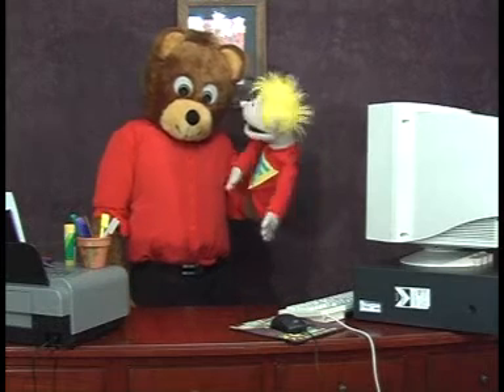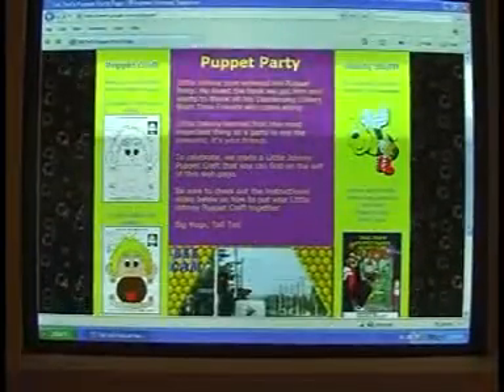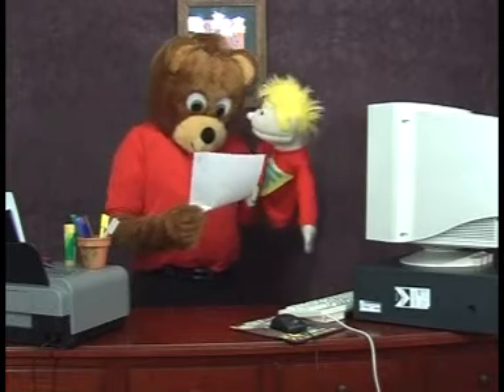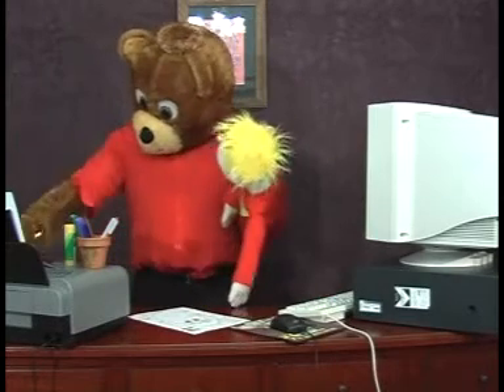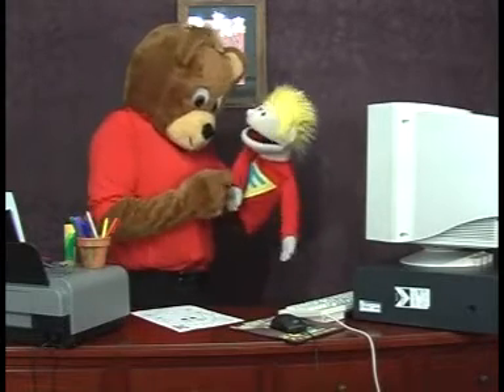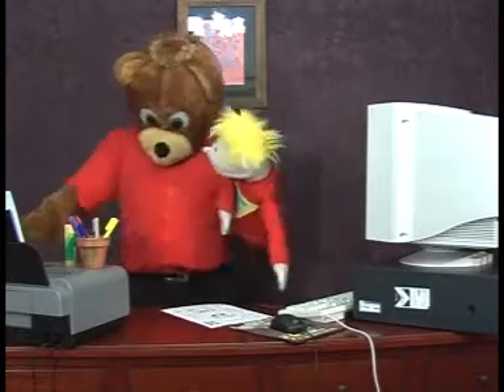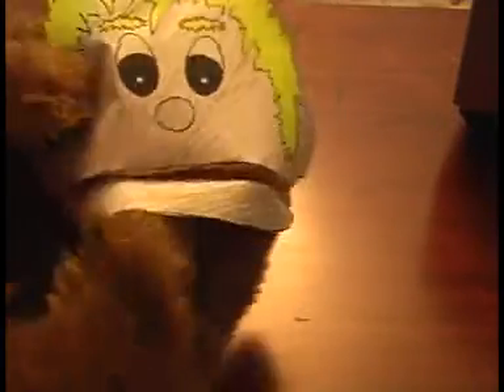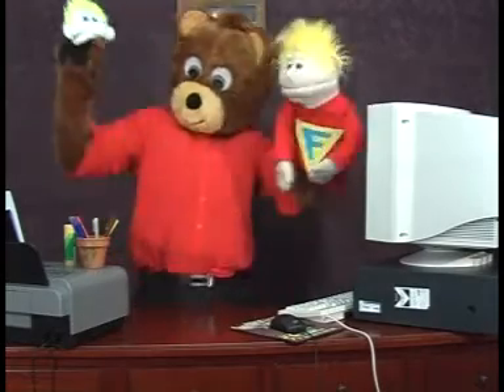Tall Ted's, Little Johnny Paper Craft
Tall Ted and Little Johnny are proud to present their instructional video for the Little Johnny Paper Craft. You can download the craft for free